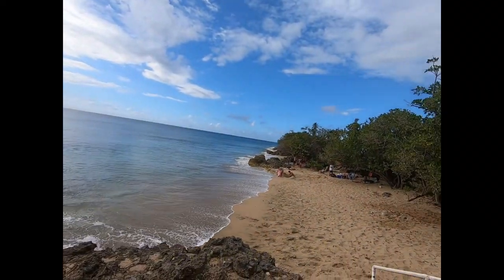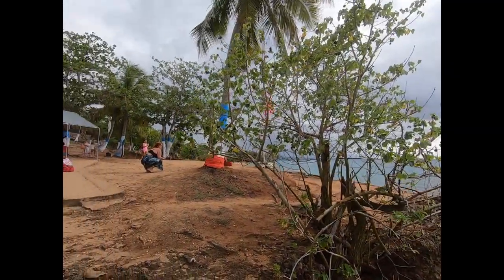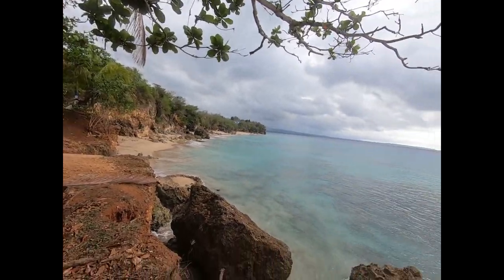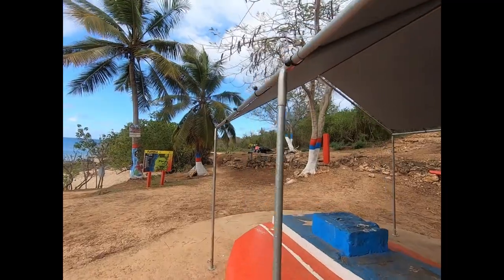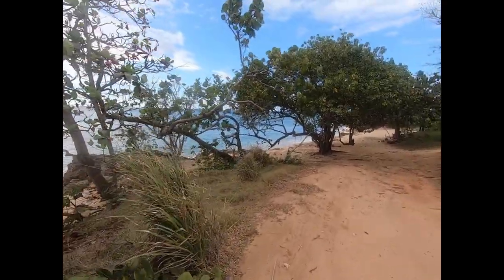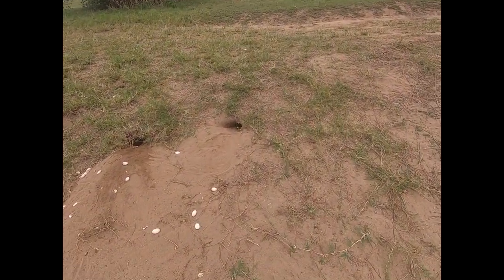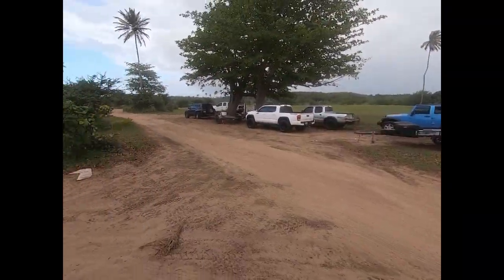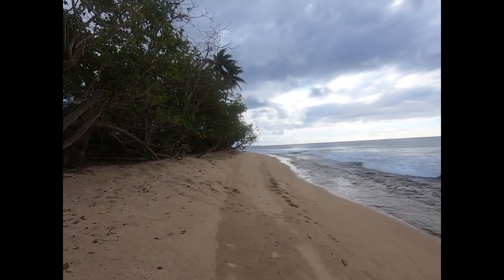Messy Suitcase Mini-Tour: Peña Blanca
One of our favorite beaches on the northwest corner of Puerto Rico is Playa Peña Blanca, a secluded beach in Aguadilla distinguished by white cliffs and interesting snorkeling. It’s tucked away behind a neighborhood, and almost impossible to find, with hole-pocked dirt roads that aren’t found on GPS.

If you require amenities, don’t come here. There are no bathrooms, no official parking lot, no food stands or restaurants. But if you’re willing to pack your own food and drinks, have a sense of adventure and want to experience something different, by all means, come!

We paid a local to park in a yard in the neighborhood, not wanting to receive a parking ticket as we had done at Playa Montones a week earlier. It was $5 well spent. The walk to Playa Peña Blanca from the neighborhood was short, though a little rugged closer to the beach. We came back another day via a back road not found on GPS, which took us to a small parking area right beside the beach.

Playa Peña Blanca is a clean, intimate, secluded spot with crystal clear waters and interesting snorkeling. The left side is a little wilder, with stone steps down a hillside to where white karst cliff walls and caves abut the golden sand.

It’s hard to describe the appeal. You just have to experience it yourself!